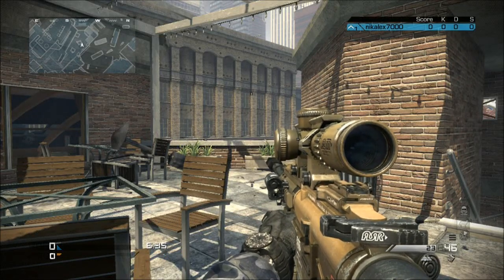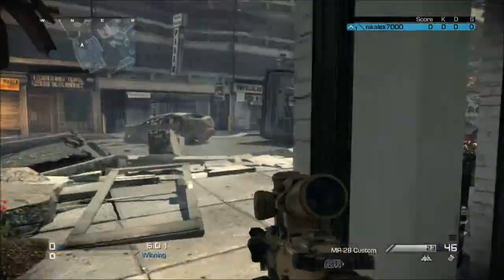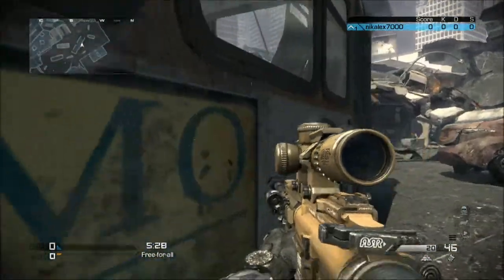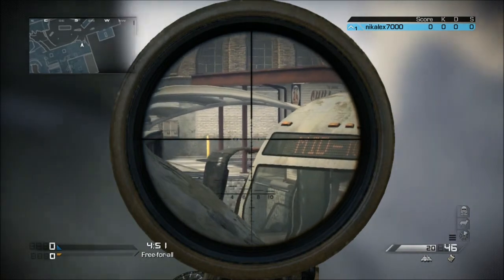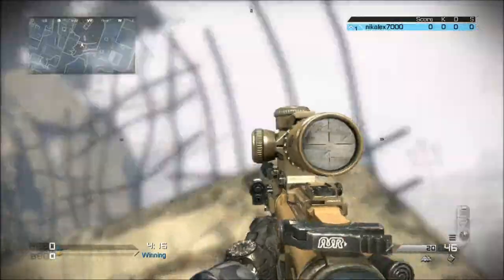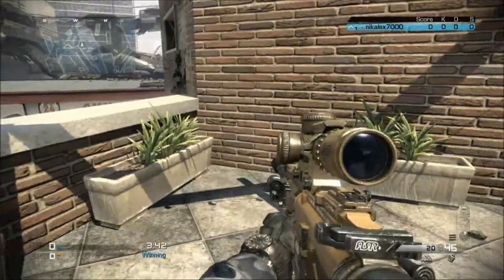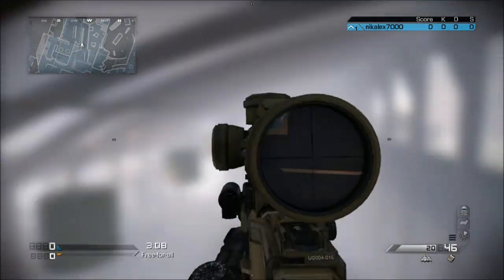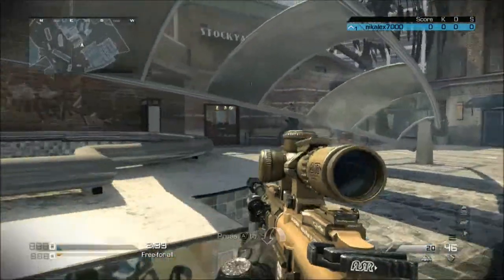Combating Campers on Chasm - Ep. 12 (COD: Ghosts Map Tips & Tricks)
Connect & Links!

Catch Up! (COD: Black Ops 3)

Catch Up! (Older Content)

Be sure to stick around for the next video!

Orion Gaming 2016